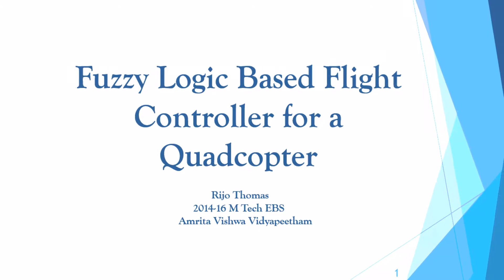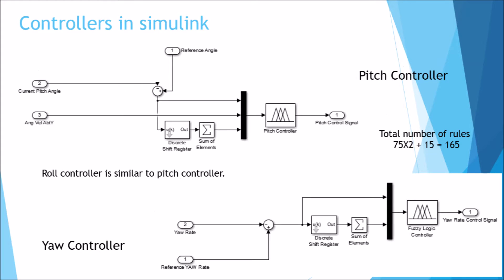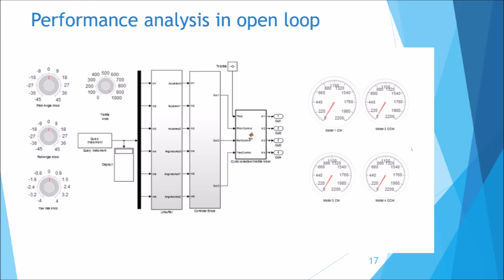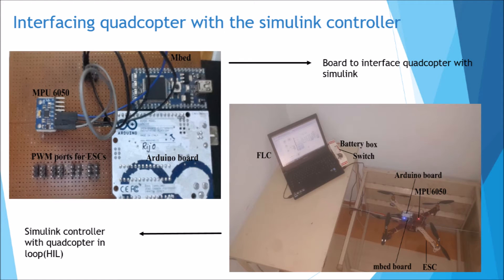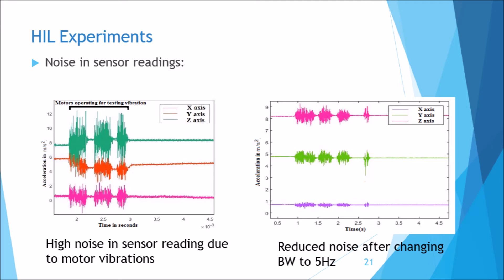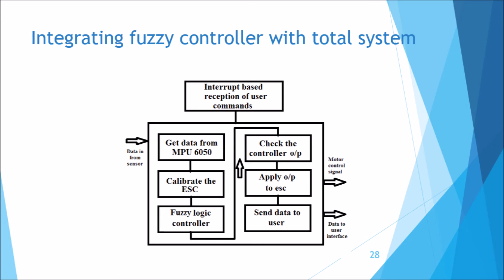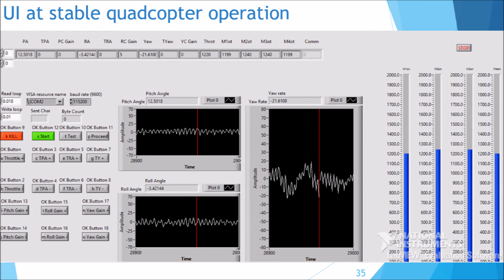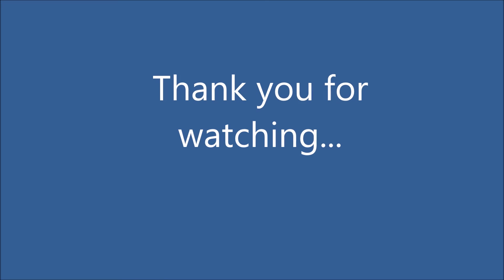Fuzzy Logic Based Flight Controller for a Quadcopter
This video will take on a journey through the various stages of my M Tech final year project on fuzzy logic based flight controller for a quadcopter.